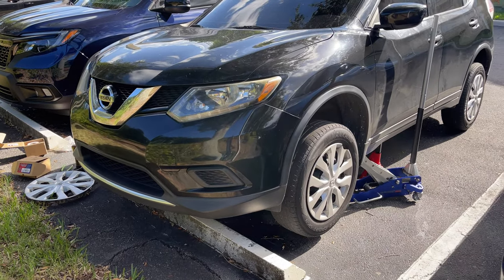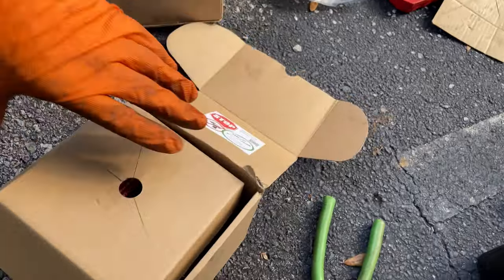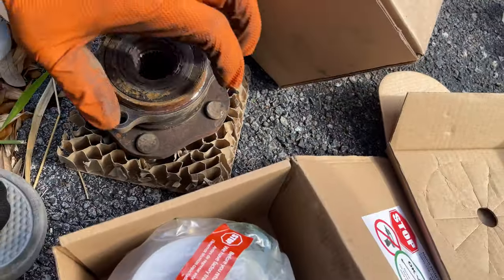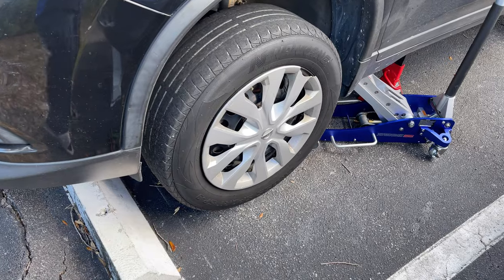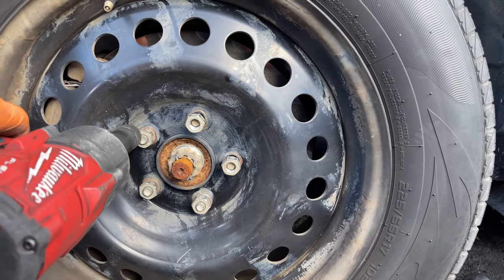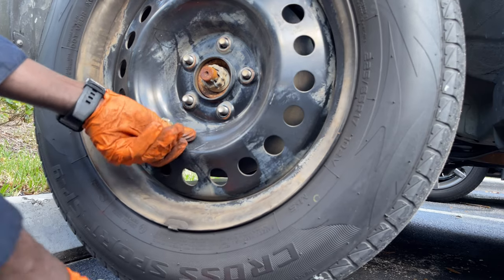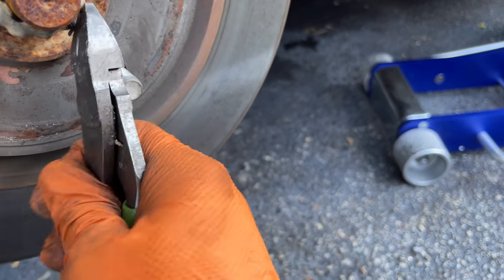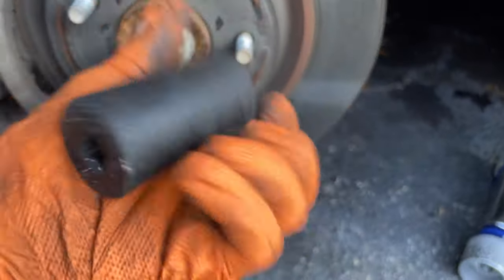Nissan and infiniti front hub replacement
Here is where you can buy the parts